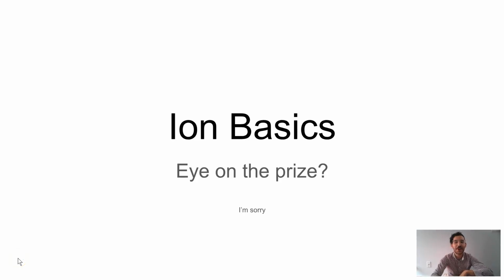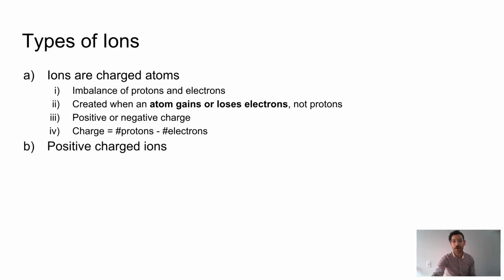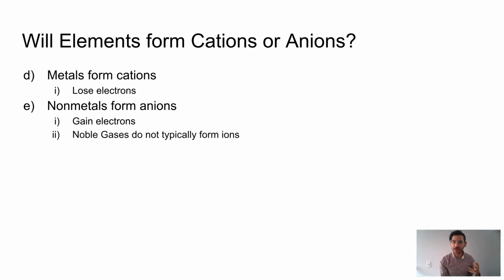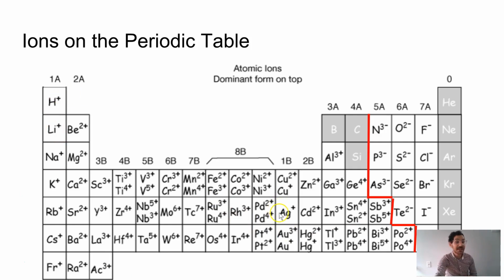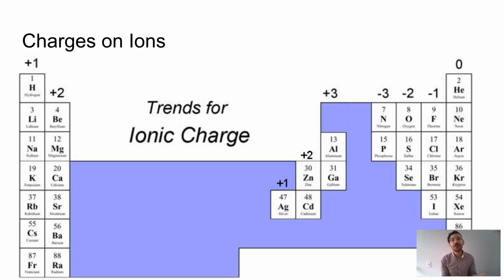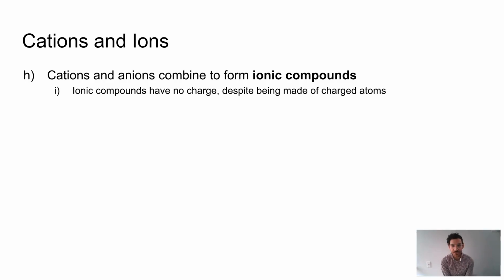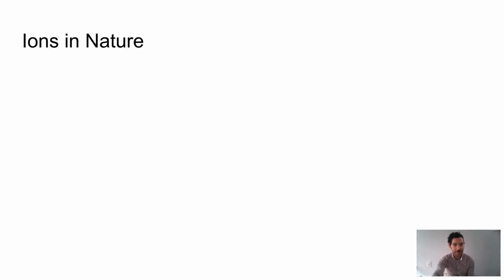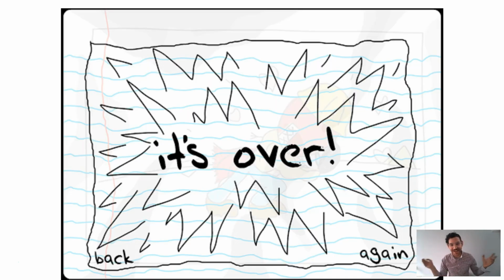The Basics of Ions